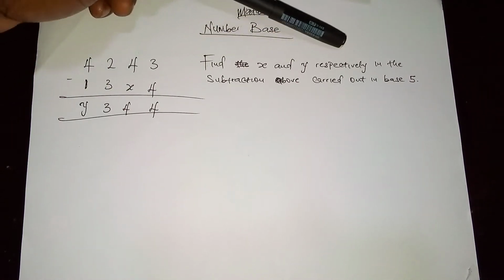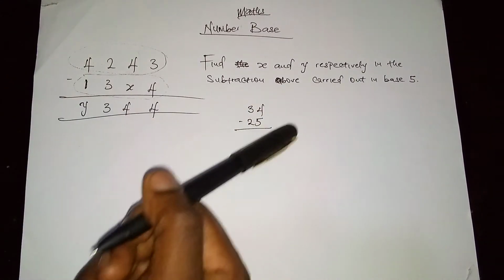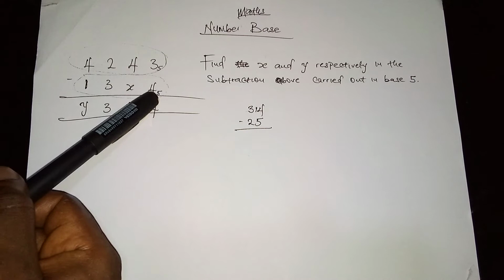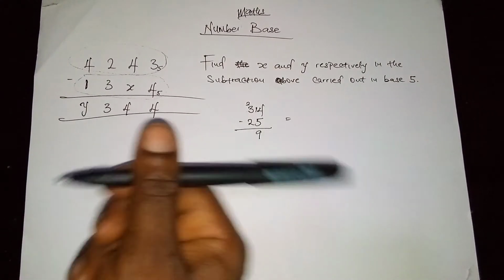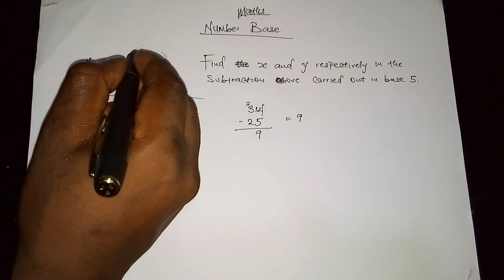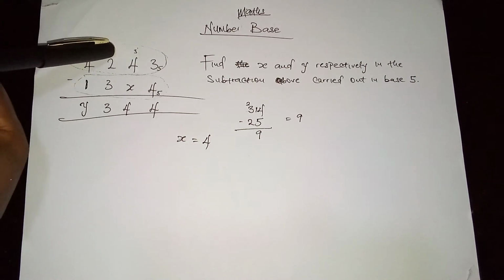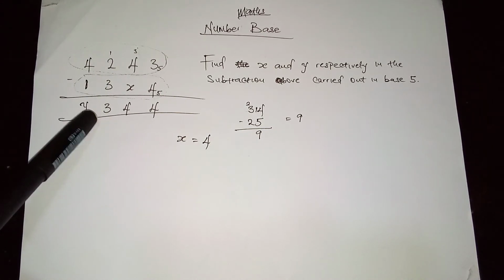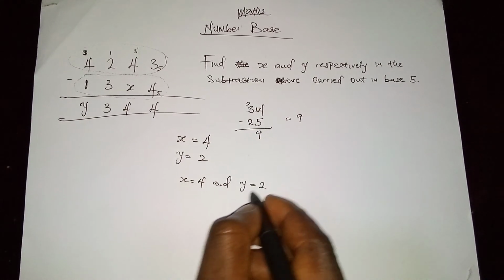Number base system | subtraction in number base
How to carry out successful subtraction in different number base